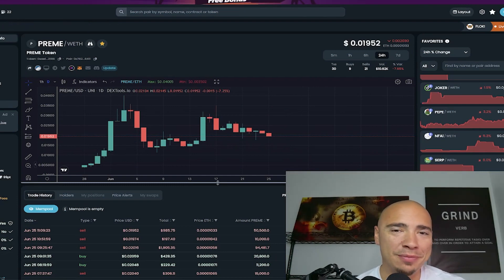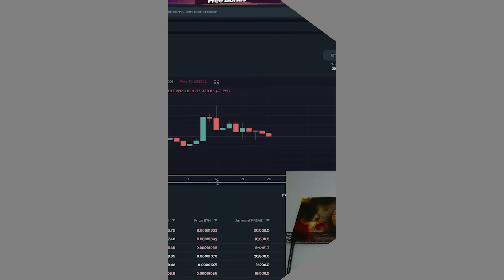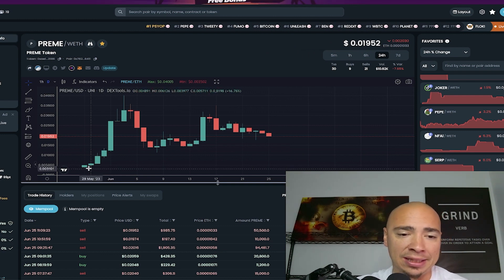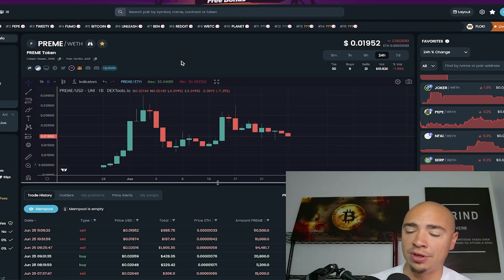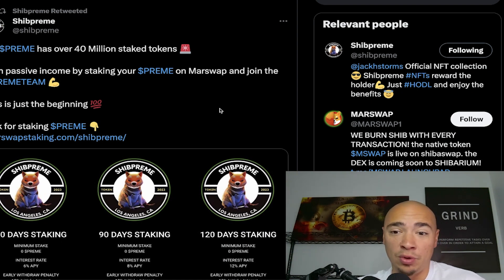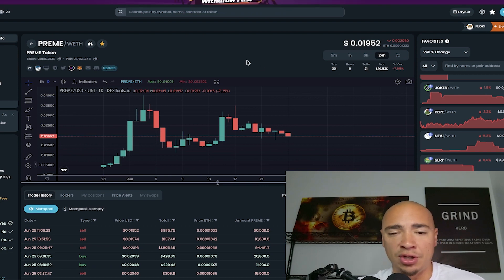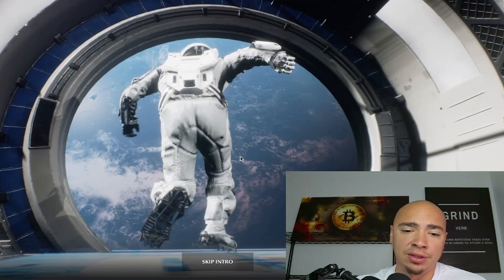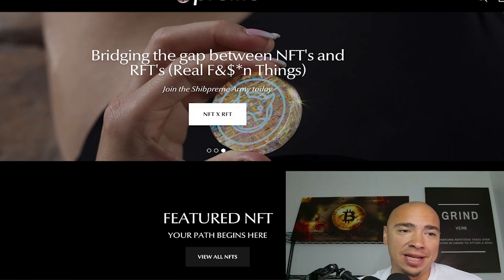SHIBA INU - SHIBPREME Buys 70 SHIB the METAVERSE Lands!! HUGE PREME UPDATE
A new token/NFT project buys 70 lands in Shiba Inu's metaverse. This is a look at what the team is building and what they intend to use the land for.